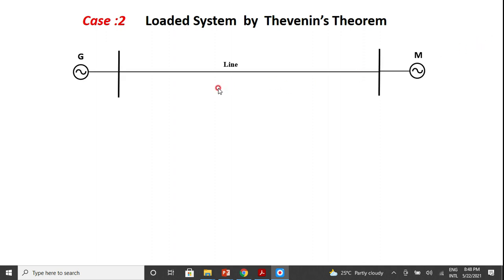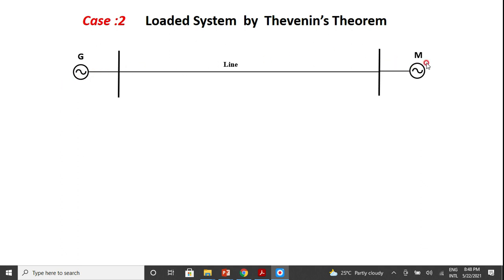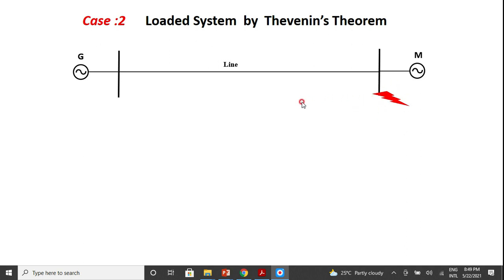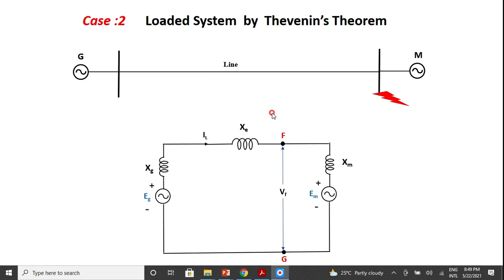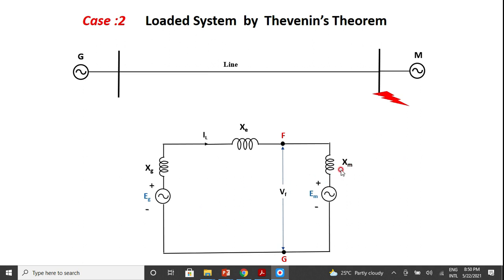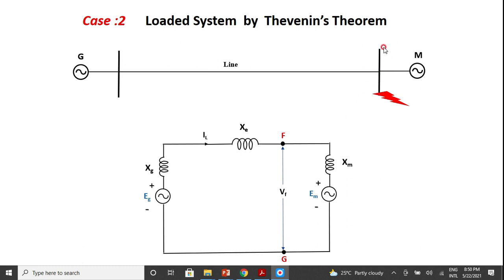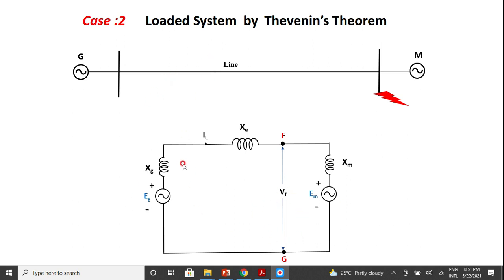Short Circuit Current Computation through the Thevenin Theorem